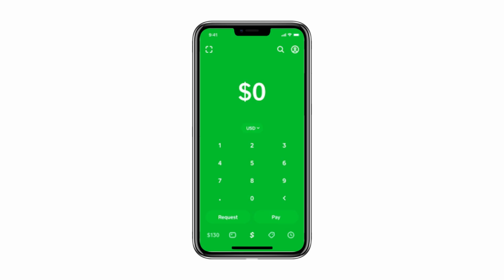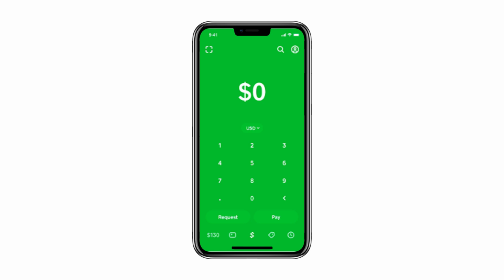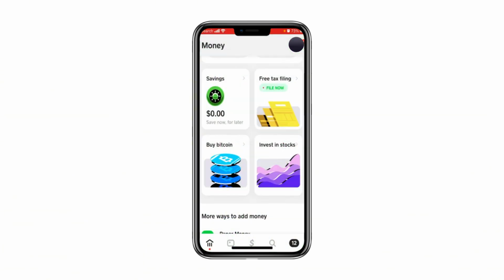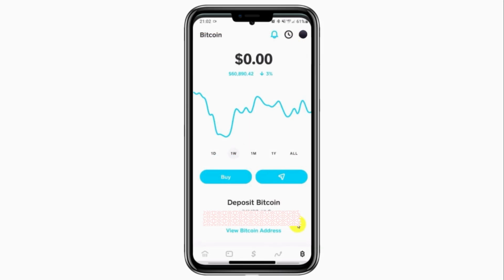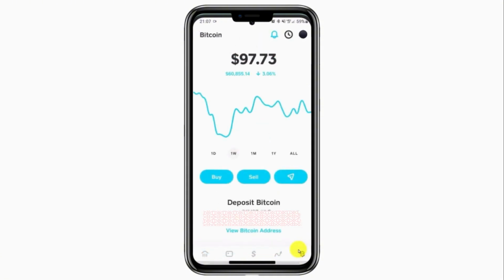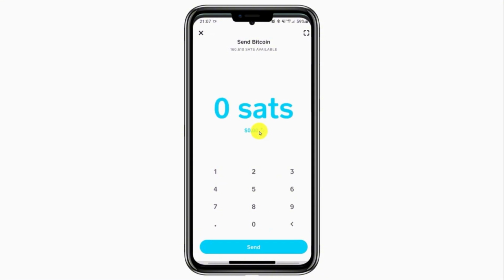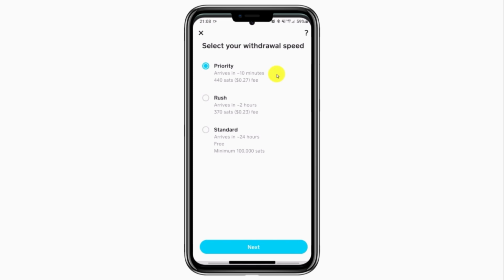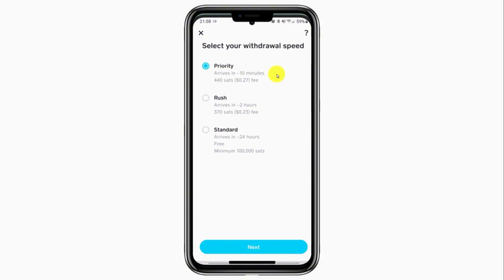How to Send Bitcoin on Cash App for the First Time (2026) - EASY METHOD ✅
In this video, we’ll show you the easiest way to send Bitcoin on Cash App for the first time in 2026. Learn how to buy, transfer, and send Bitcoin securely to another person or wallet with step-by-step instructions. Start using Bitcoin on Cash App today with confidence!